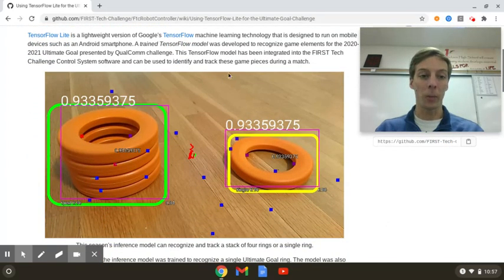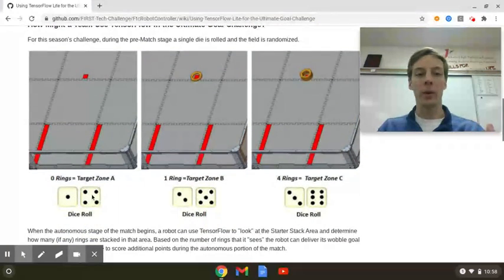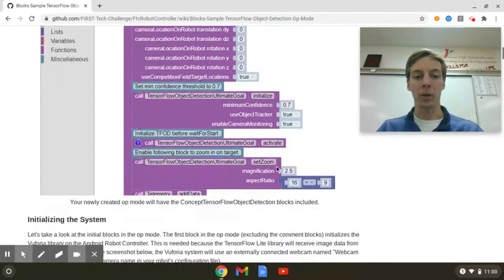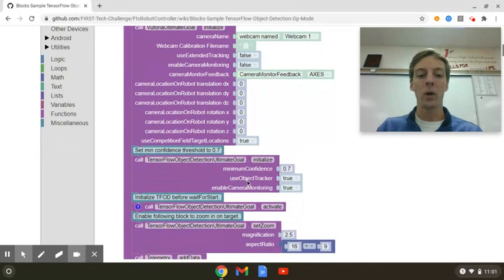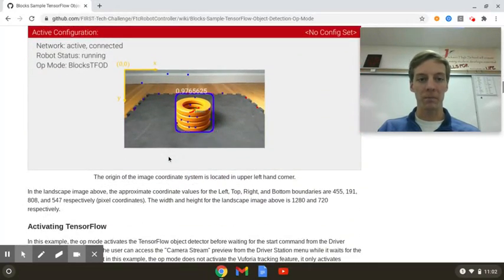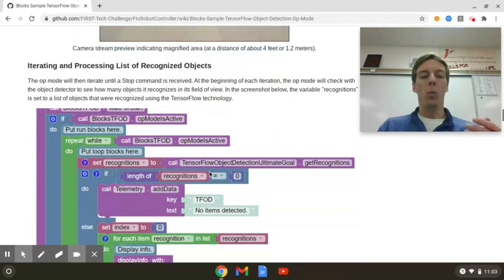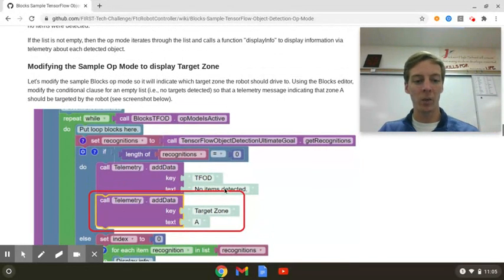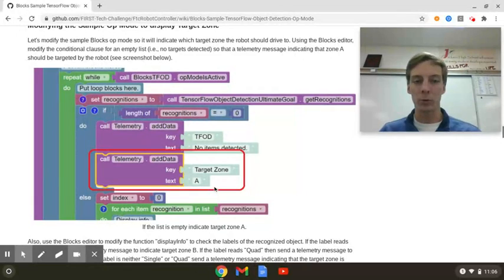Tensorflow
Overview of the tensorflow system as used by FTC teams.